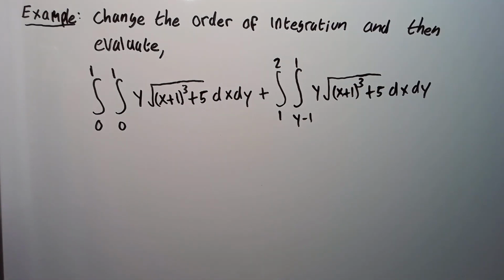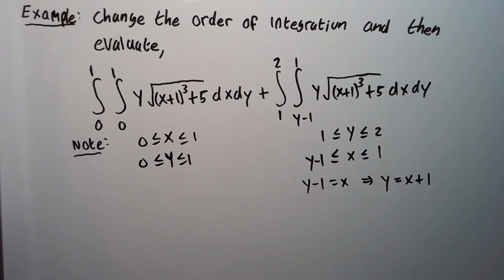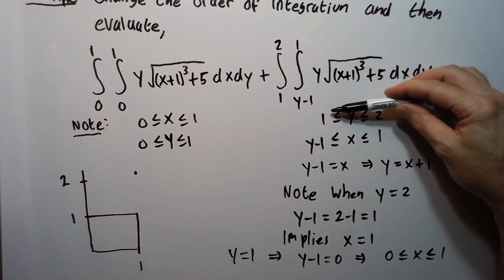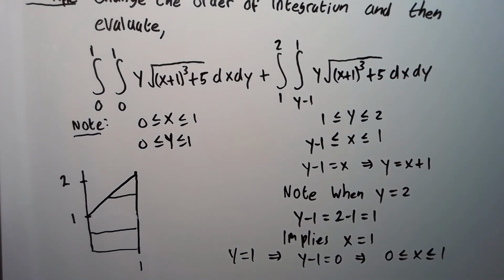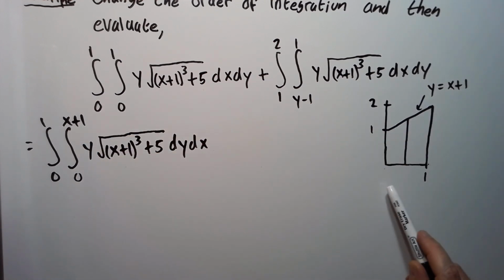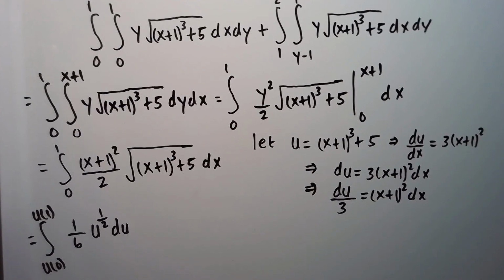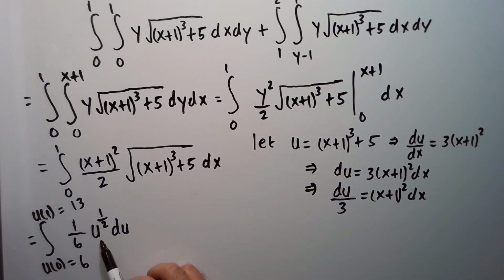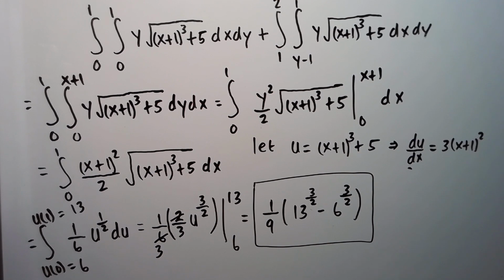Example_2(P-Q9_P1)Change_The_Order_Of_Integration_Math_250